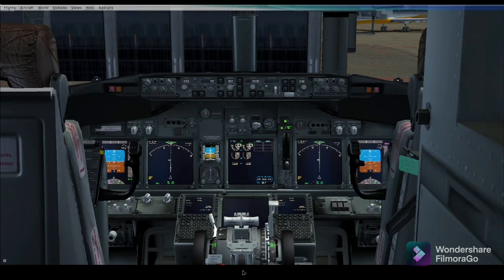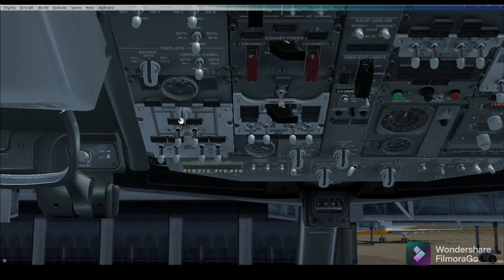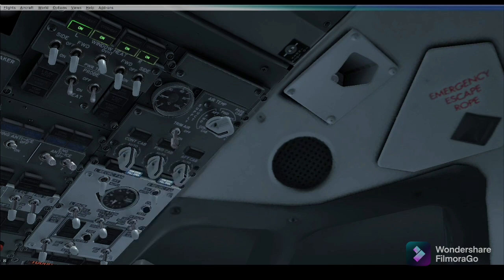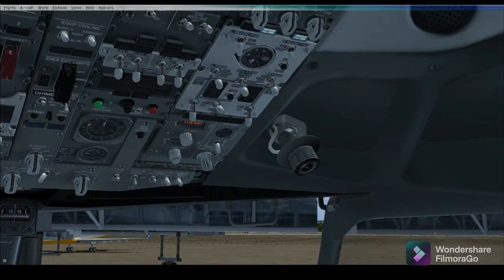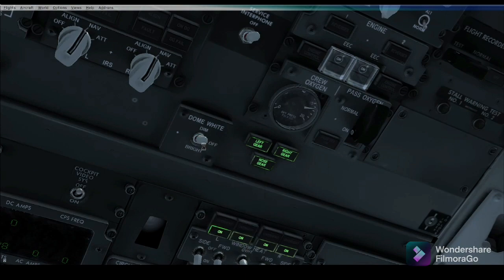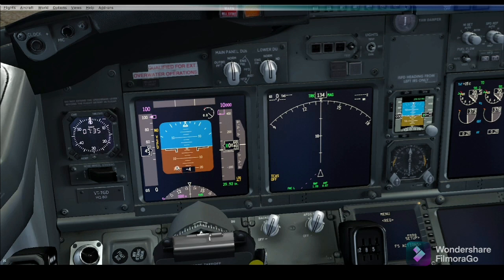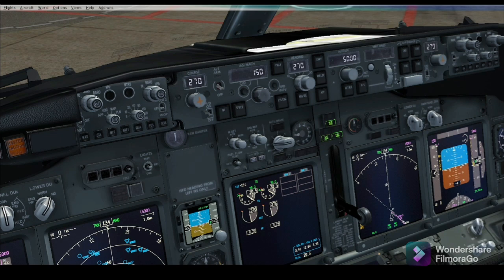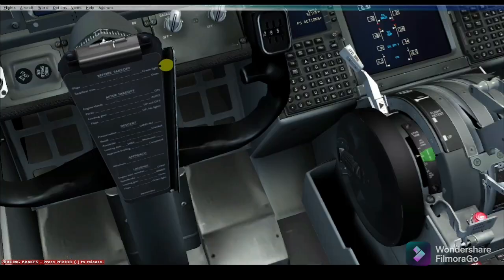VISTARA B737-800 COCKPIT TOUR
This vidio not for study purpose.This video basically for awareness to general peoples,  to aware how B737-800 Series aircraft cockpit work , internal switches ,  pannel , light & marking etc. I request you all plz see  this vidio completely u get idea about aircraft cockpit operations.

I will upload more vidio for awareness  to all of you

Jai hind